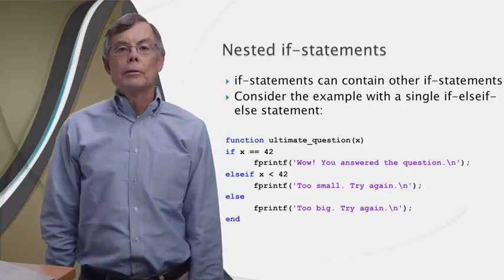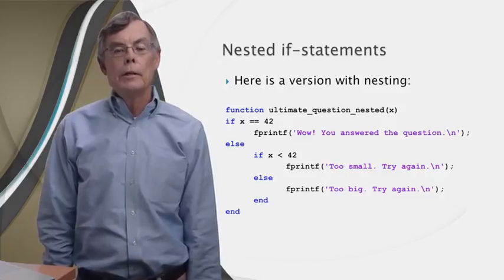5 4 5 4 Nested If Statements 2 12